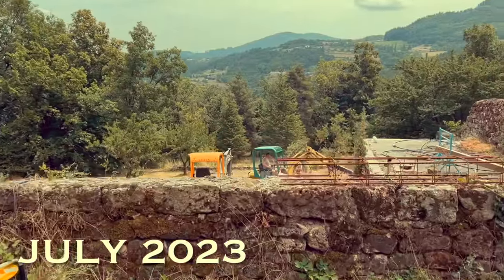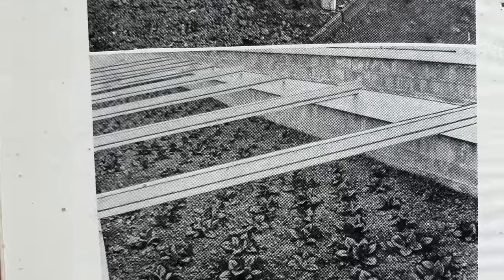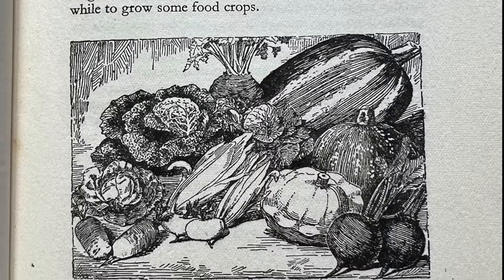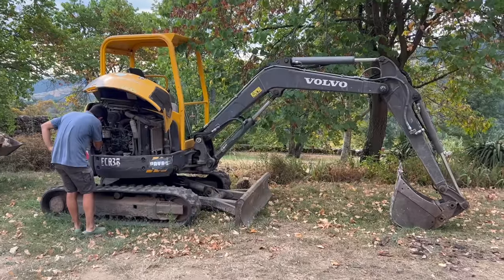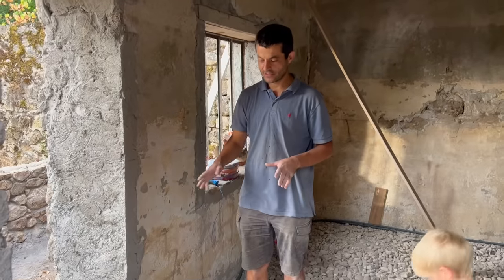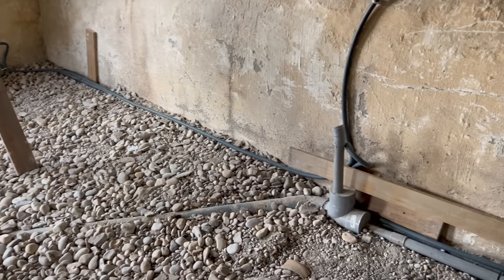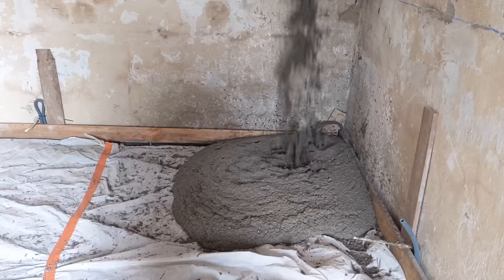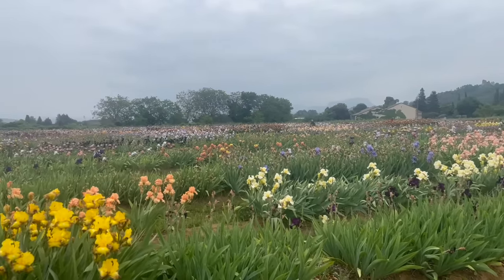Two Months of Progress: Château Greenhouse Transformation Part 3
Exciting developments as we transform an abandoned water cistern in the chateau grounds into a fantastic greenhouse. This week we build cold frames and lay a new floor, plus work on the metal windows.

We live in a medieval castle with a huge, derelict estate in southern France. Follow our ambitious garden projects, from vineyards to formal gardens, tropical plants to self-sustainability. Our project is enormous and our enthusiasm contagious. We'd love you to join us.

We have another YouTube channel where we show life at the chateau and our huge restoration project of the buildings.